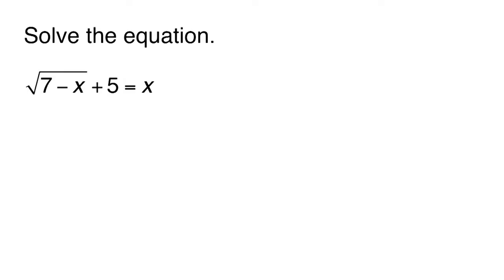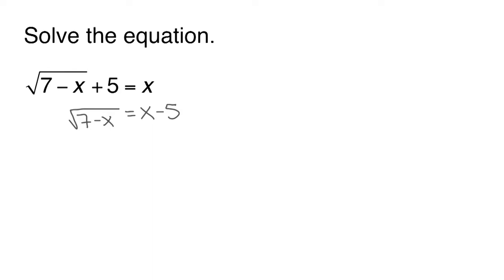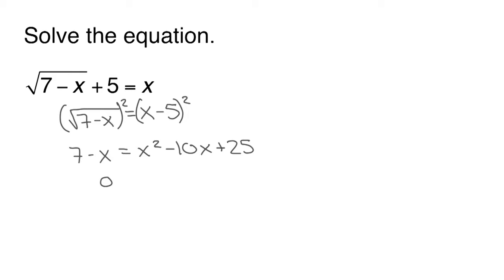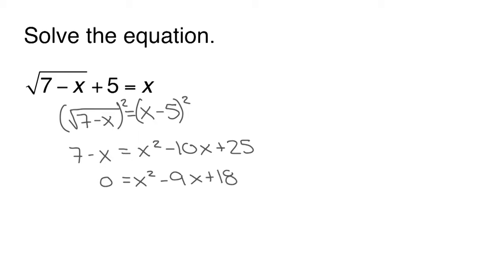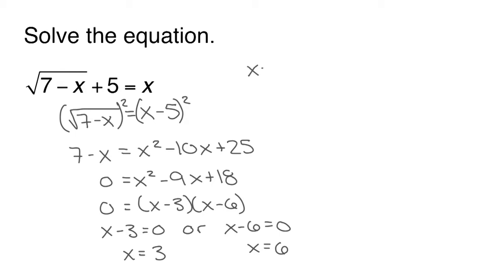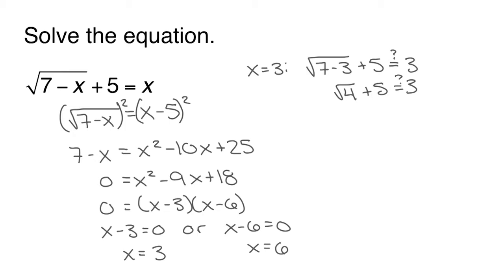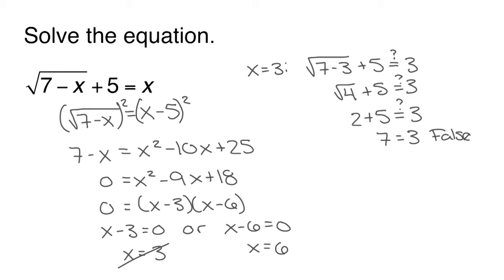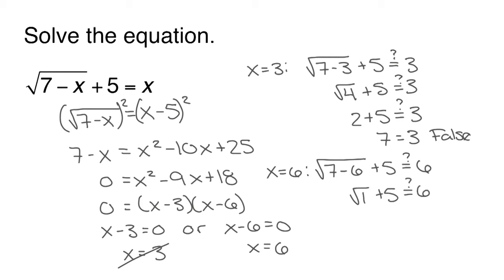Lial Introductory and Intermediate Algebra Chapter Test Prep: Ch. 10 Ex. 27